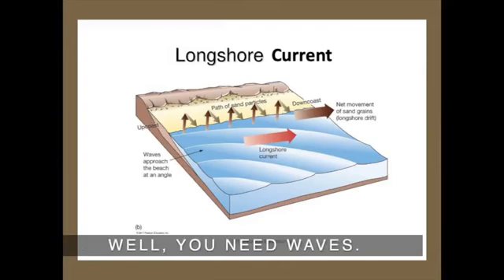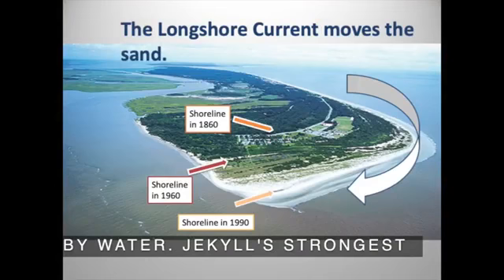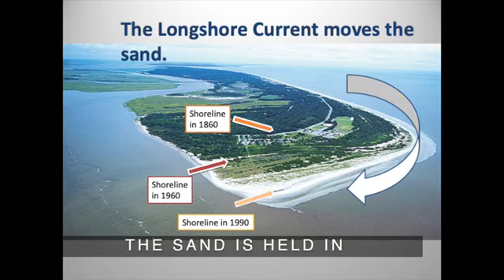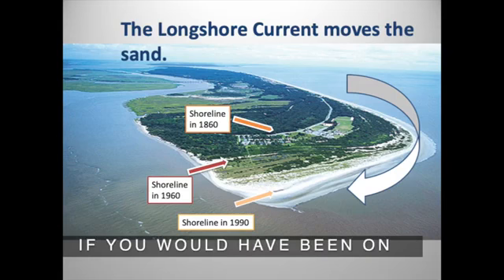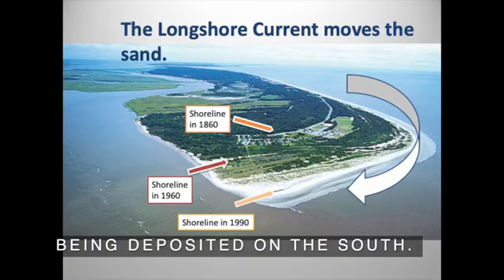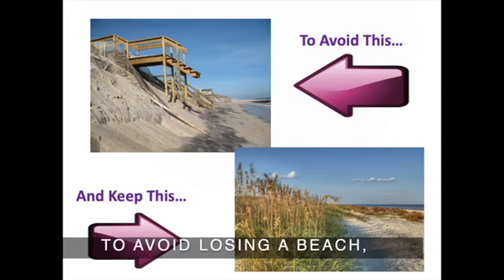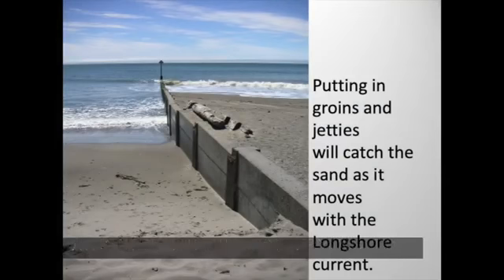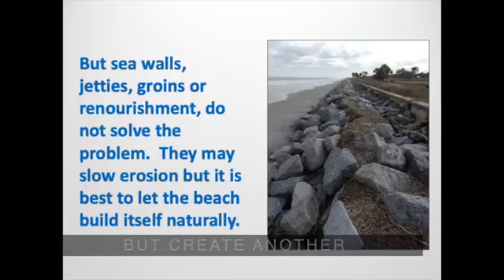Constructive Destructive Forces